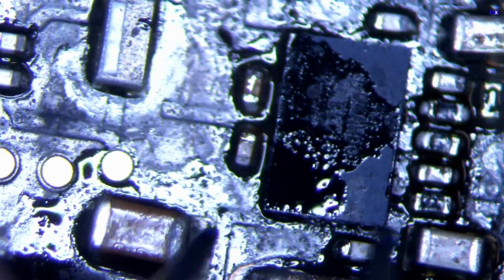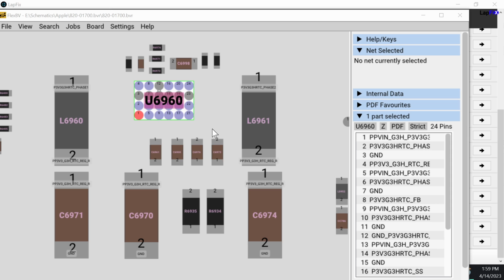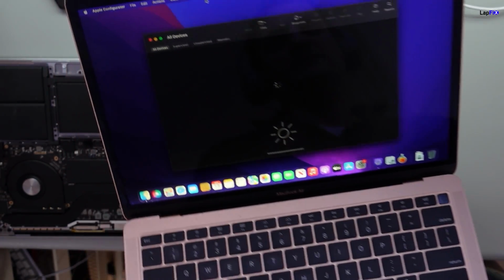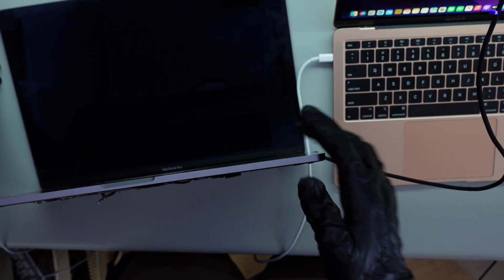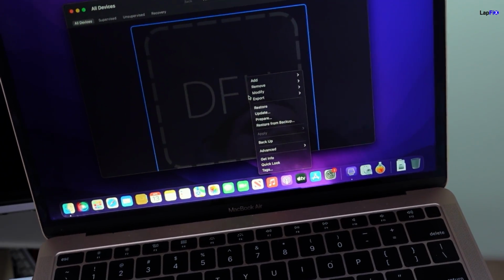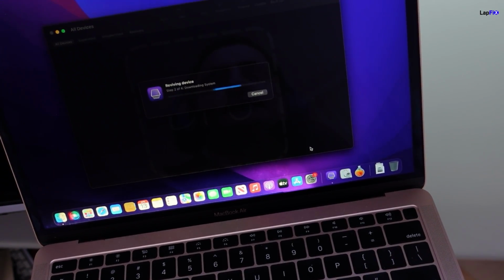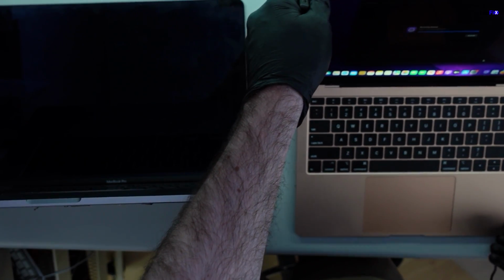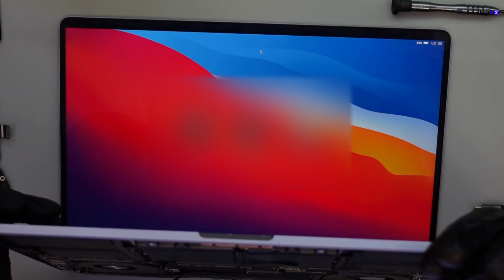16" Macbook Pro Logic Board Repair + T2 Firmware Corruption Fix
16" Macbook Pro Logic Board Repair + T2 Firmware Corruption Fix.  Hey everyone, today another liquid spill repair.  But wait, there's more!